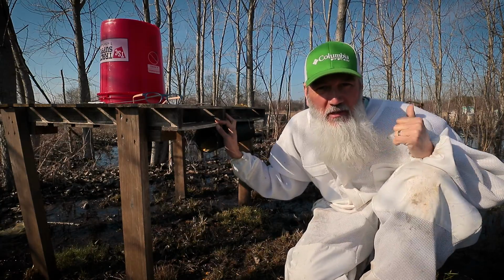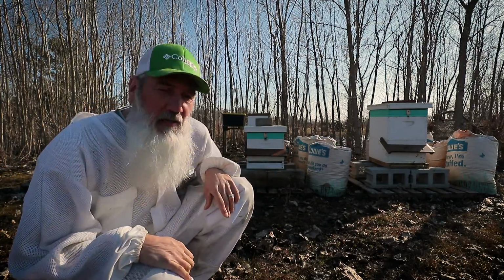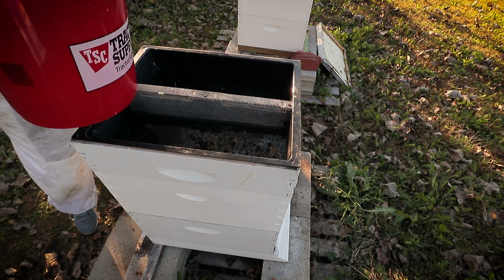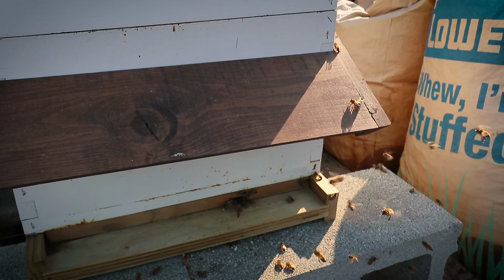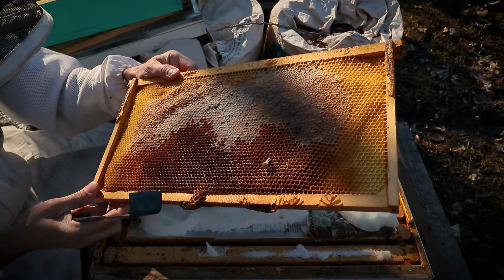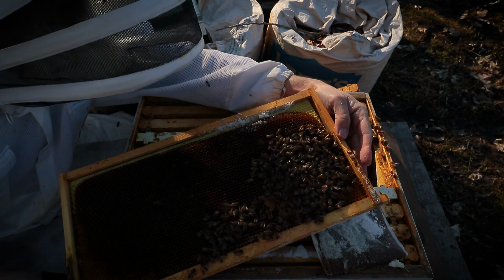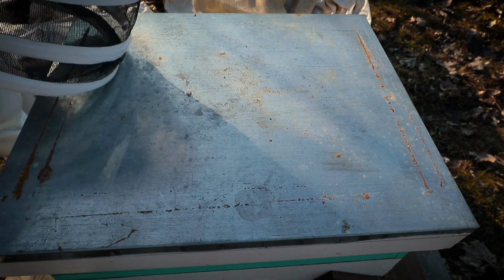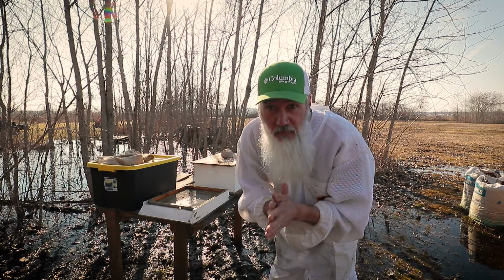Honeybee Spring Checkup | How Many Survived?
It's almost April 1st, so it's time to really do a good checkup on the state of the bees.  We went into winter with three hives:

#1 - Strong hive, from NUC purchased in spring
#2 - Strong hive, from NUC split summer
#3 - Weak give, from NUC split

We ended up losing hive #1, probably due to moisture or some other cause.  And the others are doing great.  Even the weakest #3 survived with only a single deep brood chamber.  We found the queen, and saw capped brood and larva.

So feeding is in full effect now.  1:1 sugar syrup, as well as pollen.  It should really give them all a really good start to spring.

Our mailing address is listed on the ABOUT page of channel